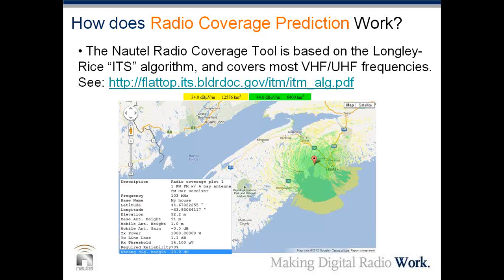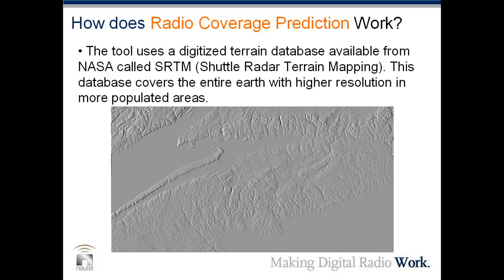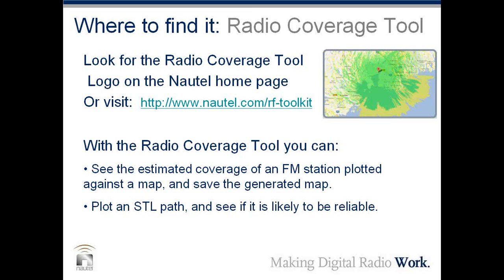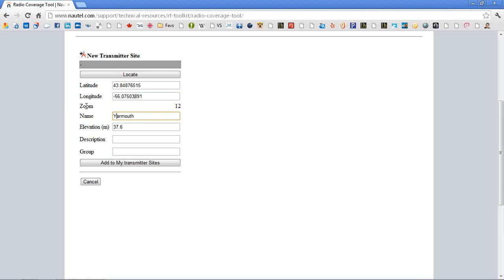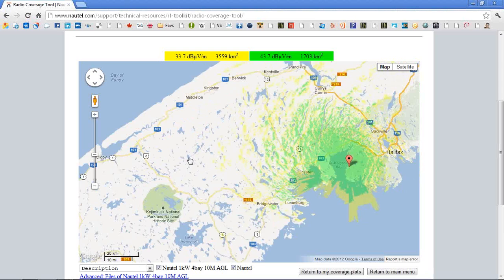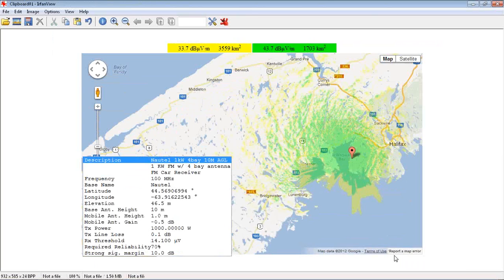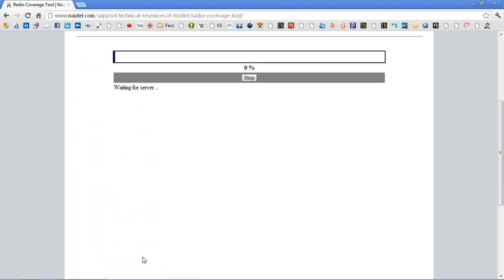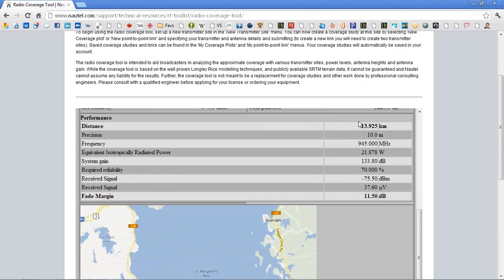Overview of the Nautel Radio Coverage Tool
Nautel Director of Sales Chuck Kelly and Roger Coudé demonstrate the Nautel Radio Coverage Tool.  This free tool from Nautel utilizes advanced satellite mapping to allow broadcasters to map their coverages with impressive accuracy from anywhere in the world.  The Radio Coverage Tool can be found